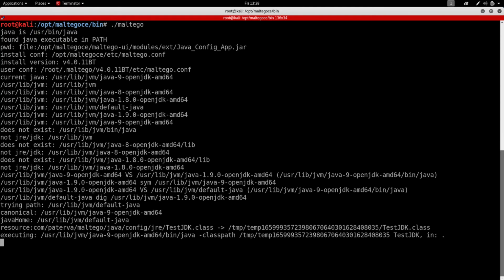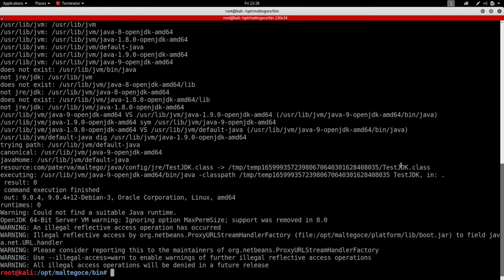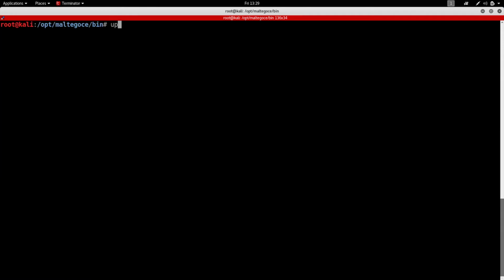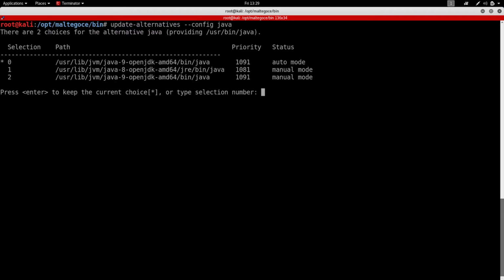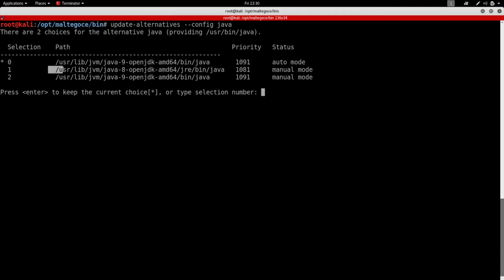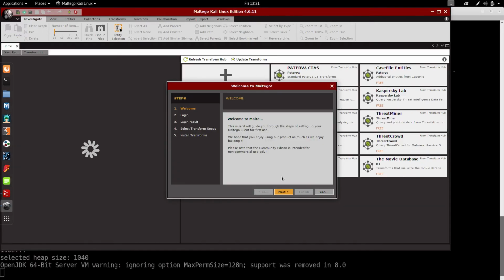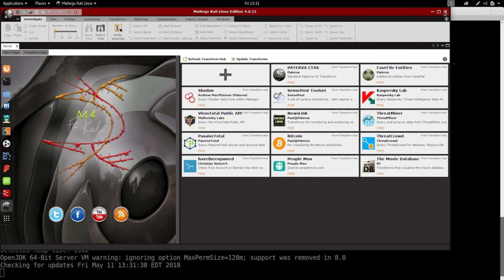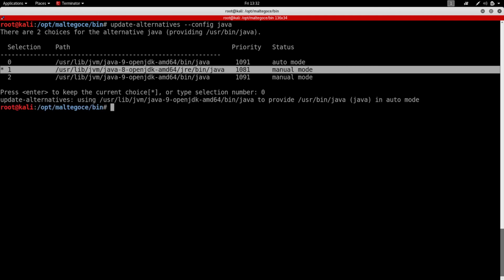Fix Maltego 4.0 Not Starting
This video shows how to fix Maltego 4.0 if its not starting.